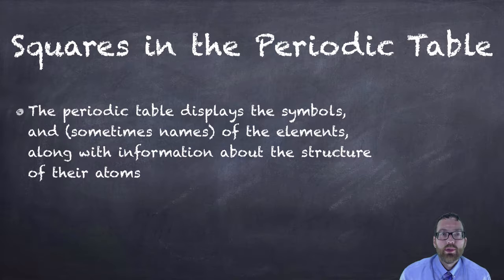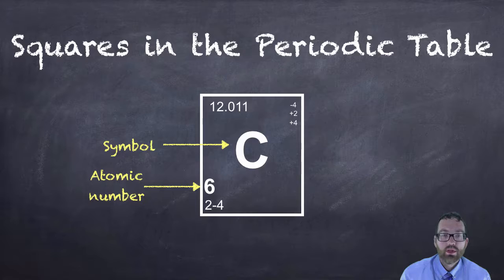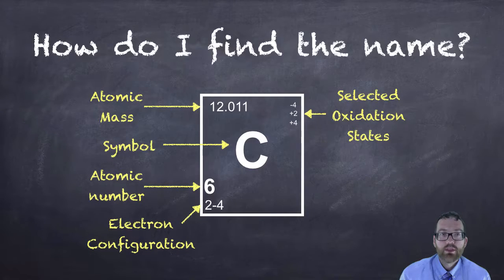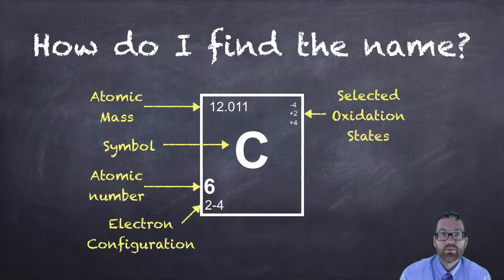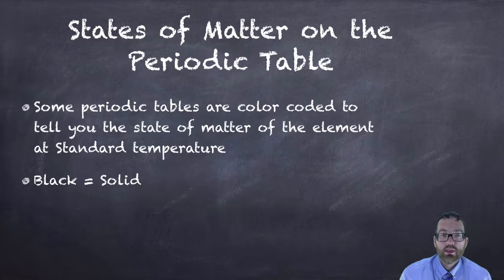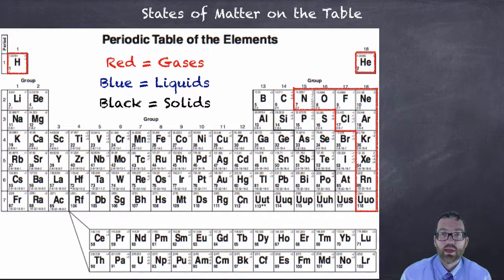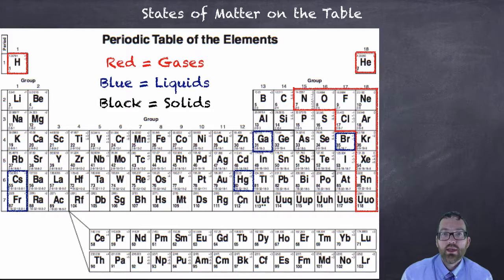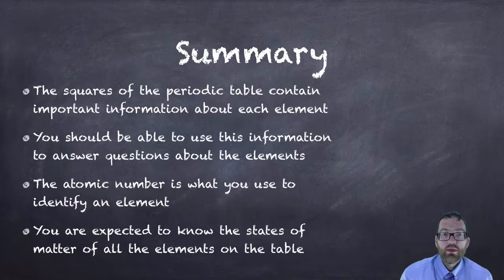6.2.1 Reading the Periodic Table